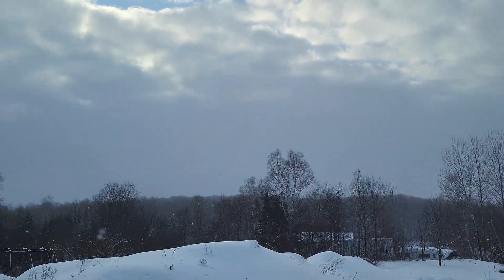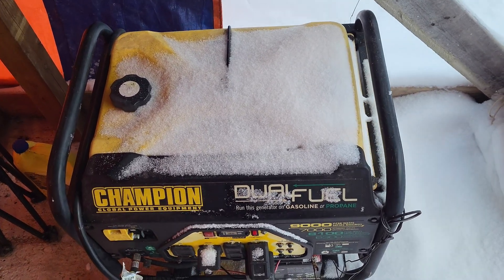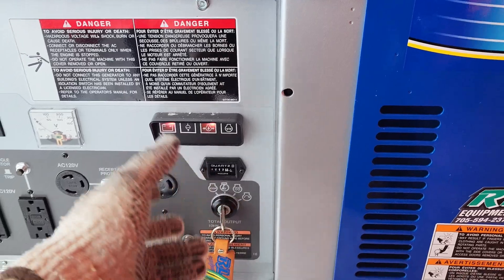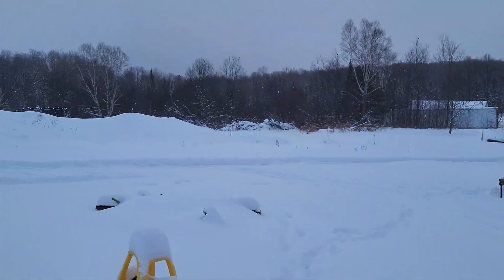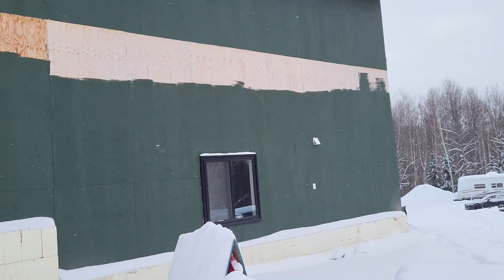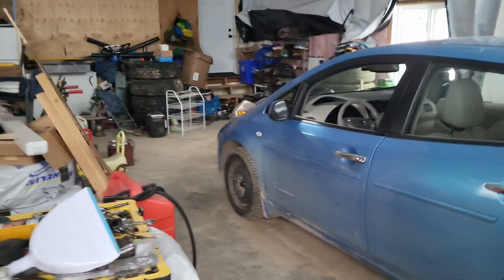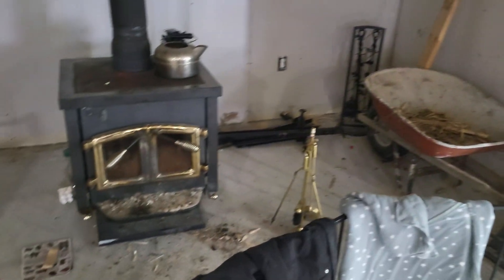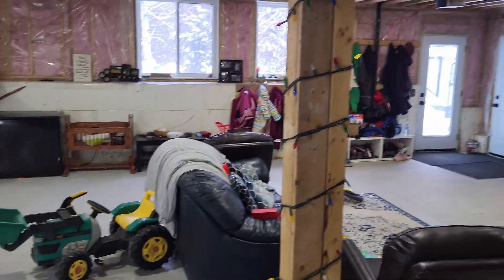GOGs DIY Solar Powered House Update!